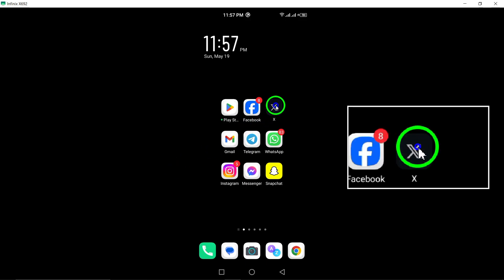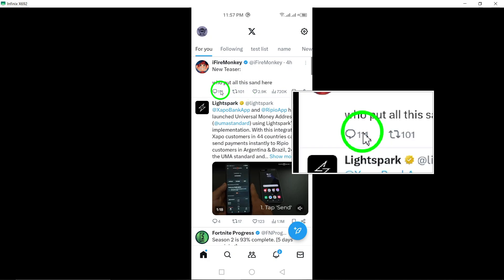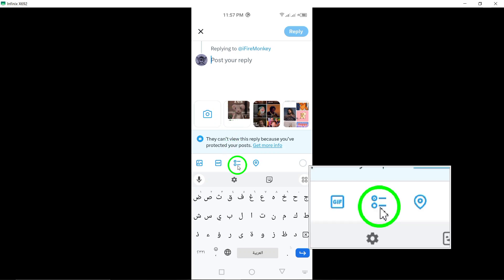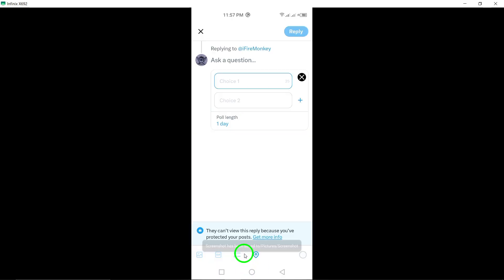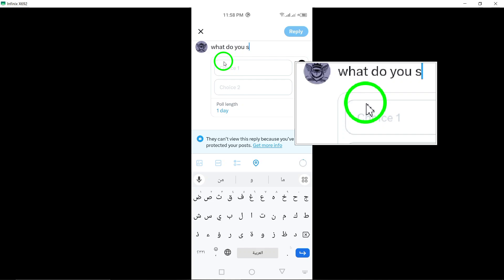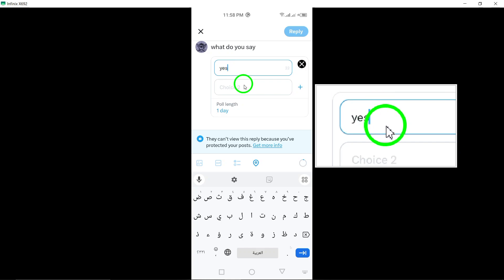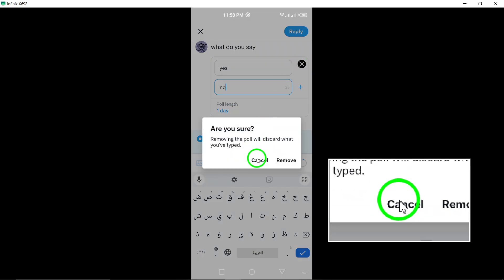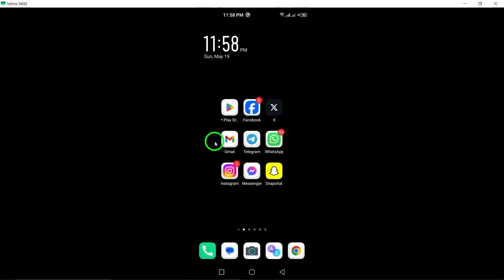How to Comment With A Poll On X (Twitter) (Updated)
Learn how to comment with a poll on Twitter with this updated tutorial. Follow these steps to engage your audience with interactive polls:

1. Open the Twitter app on your Android device.
2. Scroll down to find the post where you want to add a poll comment.
3. Tap on the comment icon below the post.
4. Tap the poll icon.
5. Type a question and options then tap Reply at the top right.

Enhance your Twitter interactions by incorporating polls into your comments. Engage with your followers and gather valuable insights by following these simple steps to create interactive poll comments on Twitter.